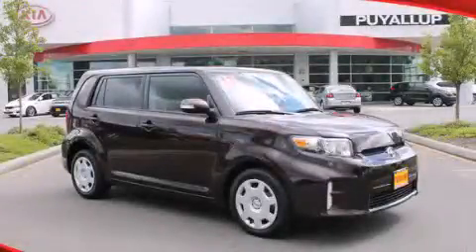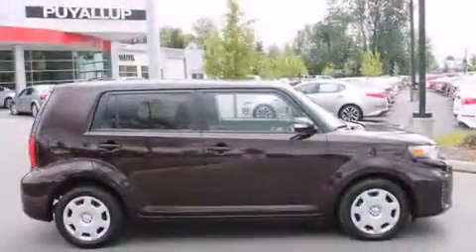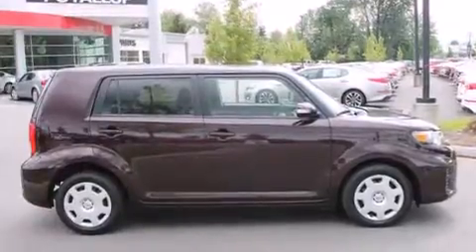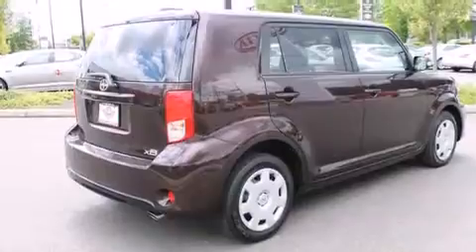2013 Scion xB Federal Way WA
We've been honored to serve the Puyallup WA area , we promise that your experience at our dealership will exceed your expectations ! Year : 2013 Make : Scion Model : xB Engine : 2.4L 4Cyl Trans . : Automatic Exterior : Sizzling Crimson Mica Miles : 4,549 Interior : Black Cloth Kia of Puyallup 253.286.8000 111 Valley Ave NE Puyallup , WA 98372 Welcome to Kia of Puyallup ! We are a Western Washington Kia dealer that has served the Puget Sound area for the past 13 years . We sell new , and Certified Used Kia vehicles , as well as used cars , trucks and SUV's throughout Pierce County , King County and Thurston County . We offer Kia sales , Kia service , Kia parts , and Kia accessories to our customers from areas all over Seattle , Tacoma , Federal Way , Shoreline , Olympia , Bremerton , Renton , Auburn , Kirkland , and Everett . We also sell new Kia vehicles through the Costco Auto Program . Pre-Owned 2013 Scion xB Puyallup WA